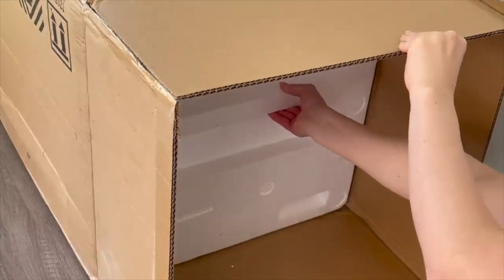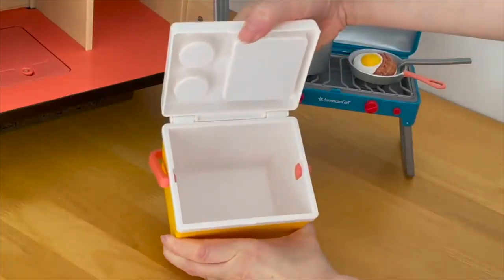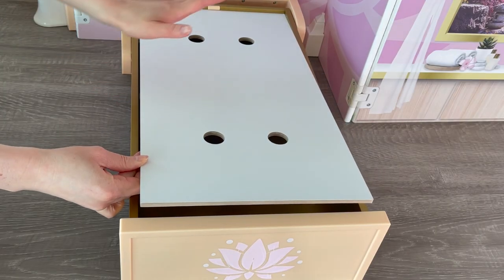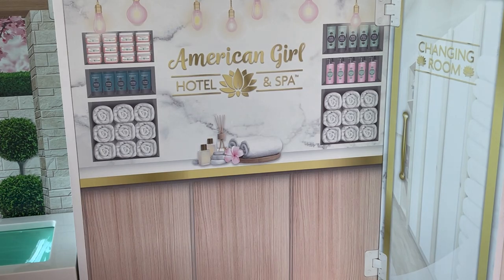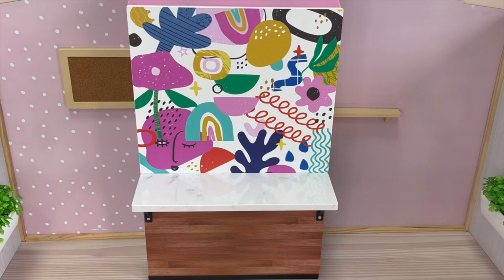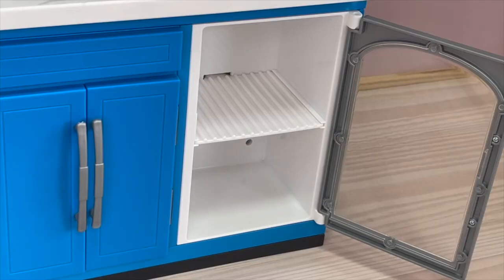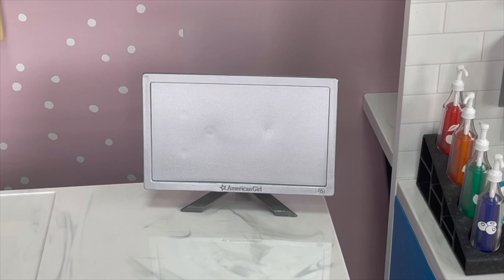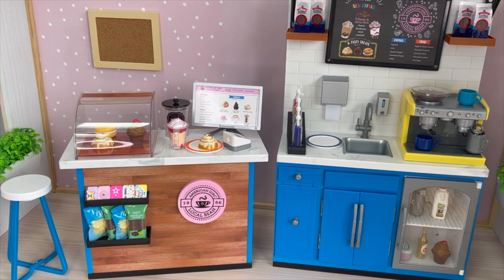American Girl Doll Top 3 Sets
American Girl Top 3 Sets ~ Gift Guide